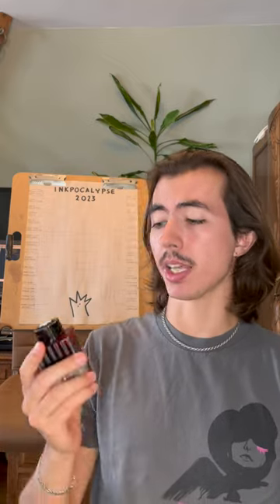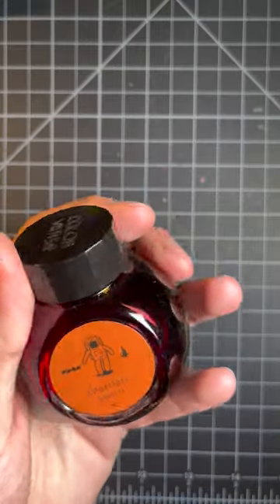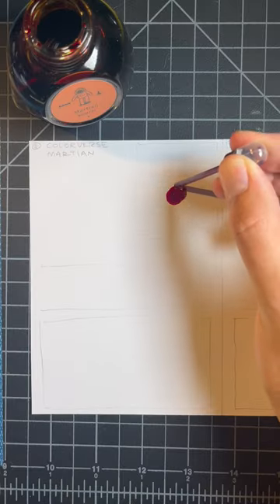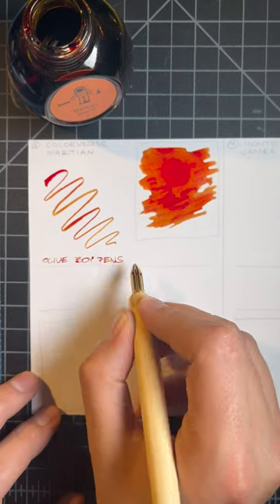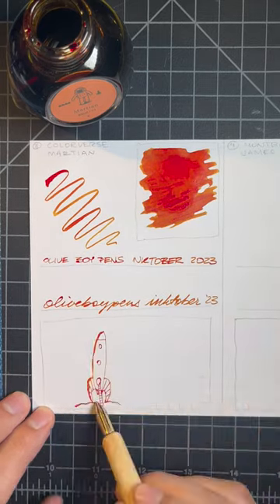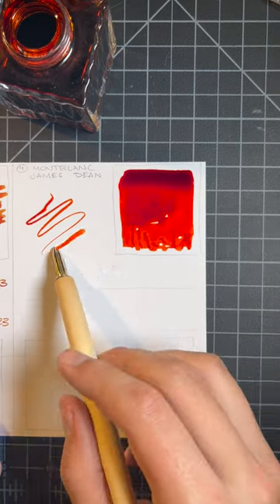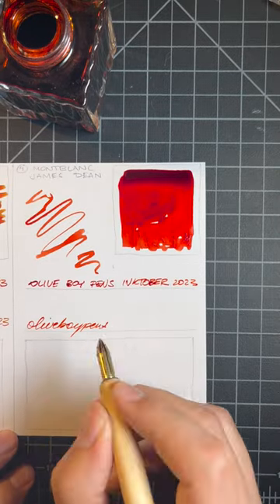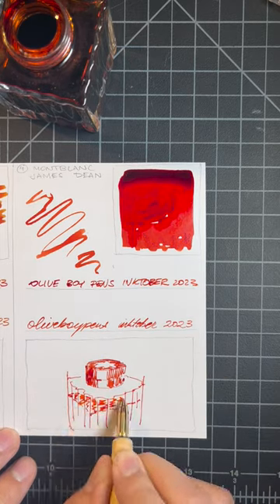Inktober Inkpocalypse: Day 2!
A couple of fun reddish inks for day 2!